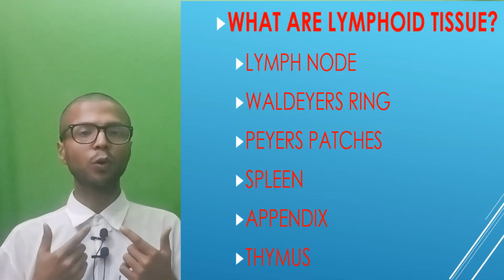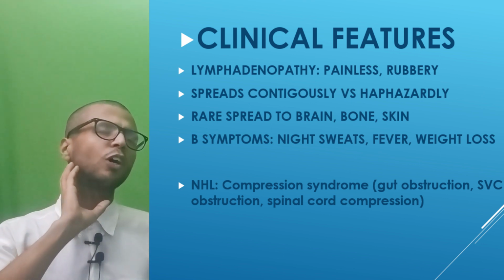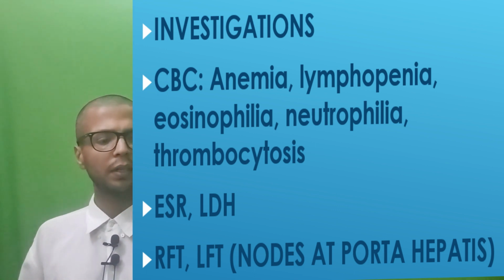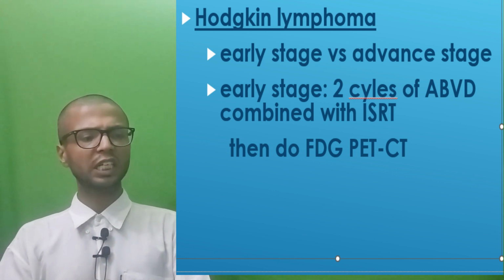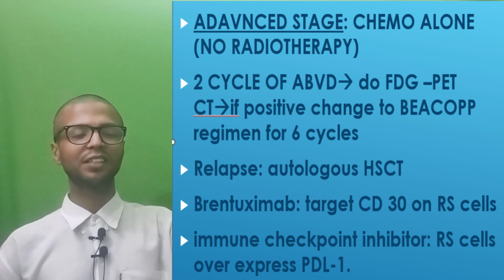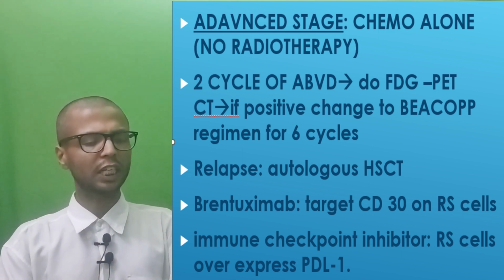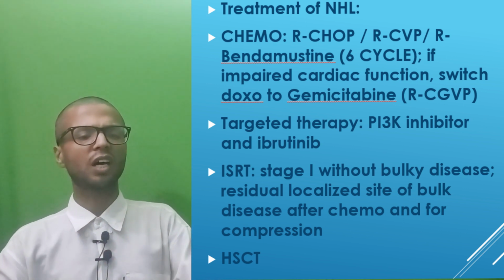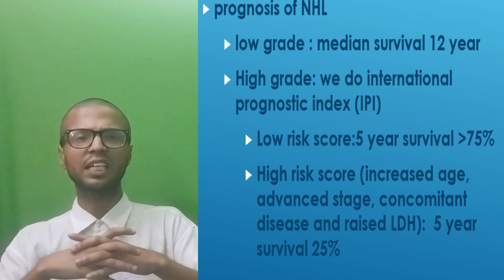Lymphoma (Hodgkin and Non Hodgkin lymphoma)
A tumor of lymphatic structure is called lymphoma.
what are the lymphatic structures in the human body?
1. lymph node 2. spleen 3. waldeyer ring 4. peyers patches 5. appendix 6. Thymus
What are the types of lymphoma?
Histologically, pathologists classified Hodgkin lymphoma and non-Hodgkin lymphoma based on the presence of reed sternberg cells (CD 3O positive).
Based on treatment purposes, it is classified into early-stage and advanced-stage lymphoma.
80% of the time, lymphoma is of B cell origin but about 20% of the time, this can involve T cells which can be confirmed with Immunophenotyping.
what are the clinical features of lymphoma?
1. lymphadenopathy, hepatosplenomegaly
2. B symptoms: unintentional weight loss, drenching night sweats, fever
3. Rarely involvement of brain, skin, bone

How do we stage lymphoma?
Staging is based on the extent of lymphatic involvement and dissemination.
Stage I means one lymphatic region involvement or extra--lymphatic region involvement.
Stage II means lymphatic structures on the same side of the diaphragm are involved while stage III means lymphatic structures on both sides of the diaphragm are involved..
Stage IV refers to the involvement of bone marrow and liver.